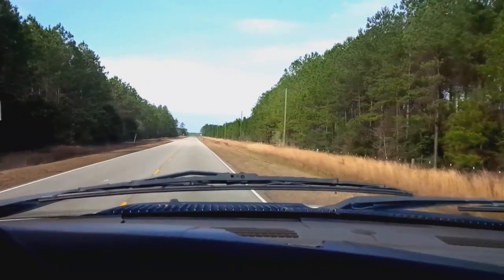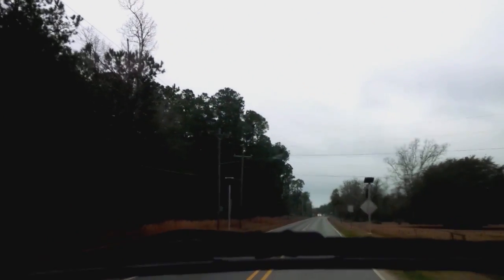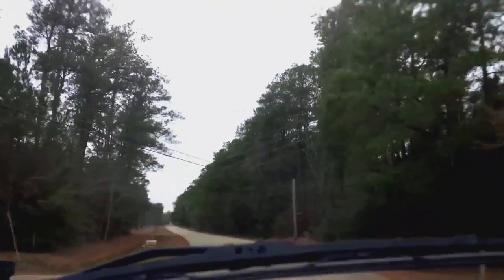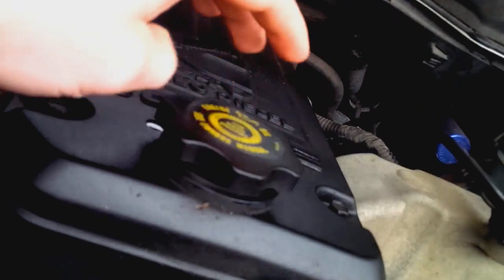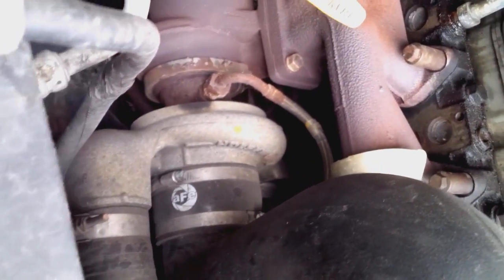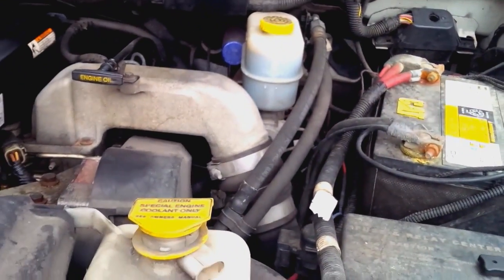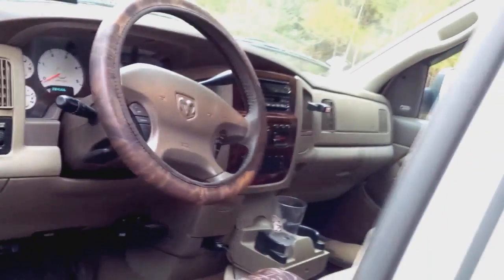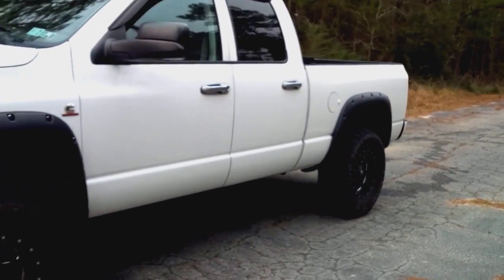Guide to buying a 2003-2009 Ram diesel truck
Things to do, look for, and know about the 3rd Gen dodge ram trucks